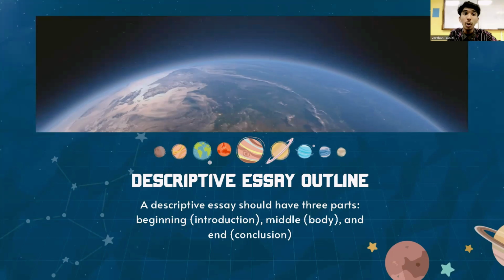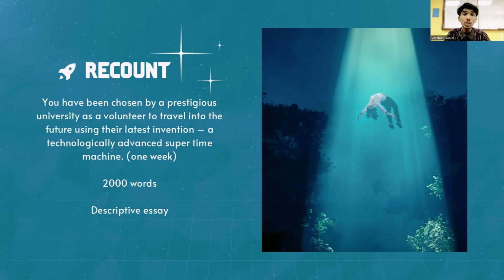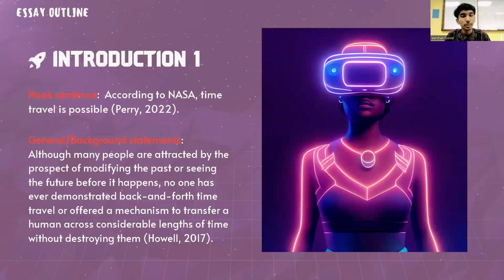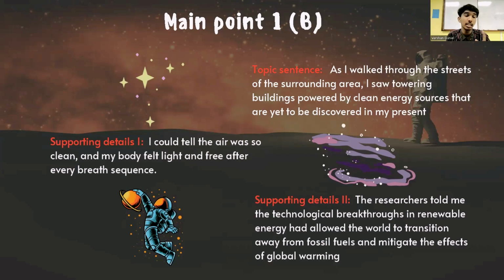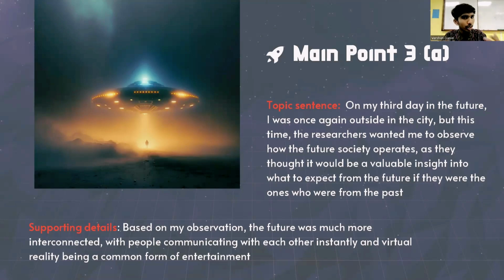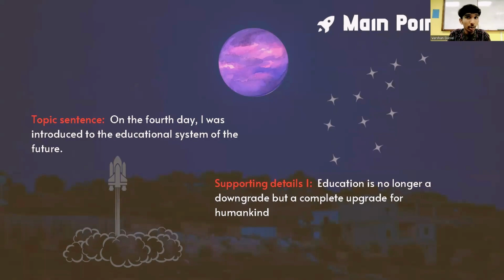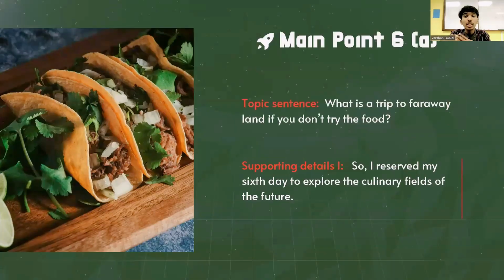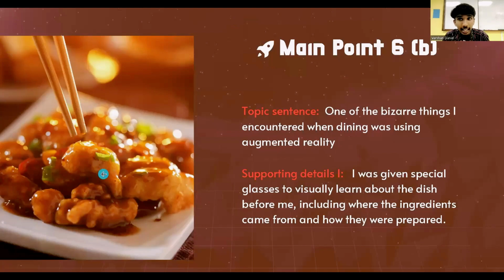𝓣𝓐𝓢𝓚 𝓣𝓦𝓞: 𝓟𝓻𝓮𝓼𝓮𝓷𝓽𝓪𝓽𝓲𝓸𝓷 𝓸𝓯 𝓔𝓼𝓼𝓪𝔂 𝓞𝓾𝓽𝓵𝓲𝓷𝓮 (𝓘𝓷𝓭𝓲𝓿𝓲𝓭𝓾𝓪𝓵 𝔀𝓸𝓻𝓴) - 20%